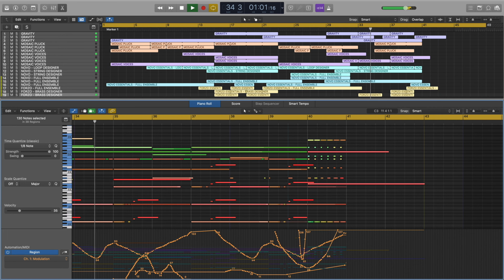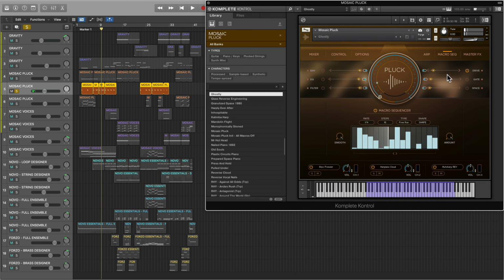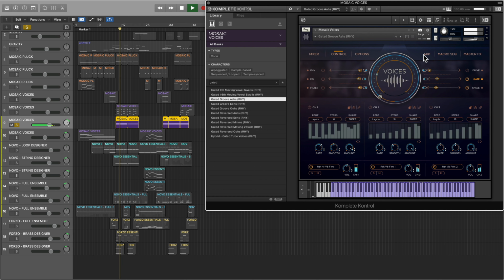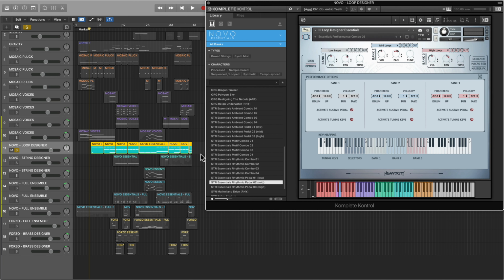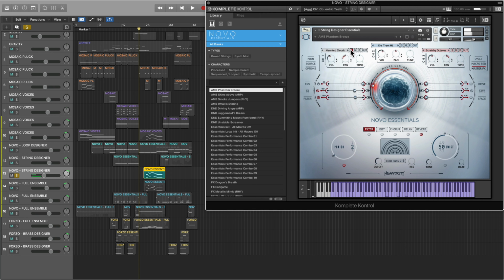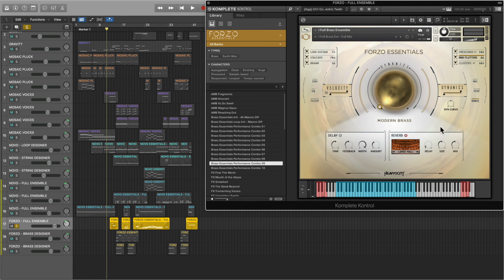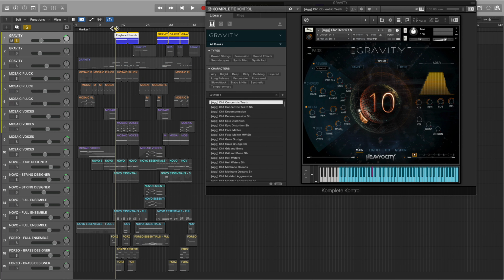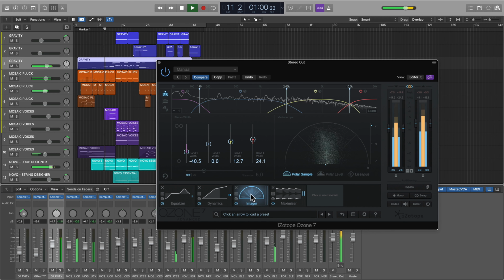Exploring Scoring Collection 2 from Heavyocity | Native Instruments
Take a closer look at the exclusive Scoring Collection 2 from Heavyocity with product specialist Reuben Cornell. Watch as he scores a high-impact, cinematic cue courtesy of Gravity, NOVO Essentials, FORZO Essentials, Mosaic Pluck, and Mosaic Voices – all NKS ready.

Fancy a chance to score some amazing prizes? It's simple, the heaviest score wins!

00:00 - Introduction
01:57 - Mosaic Pluck
05:00 - Mosaic Voices
08:50 - NOVO Essentials
14:39 - FORZO Essentials
16:56 - Gravity
21:24 - Finished cue